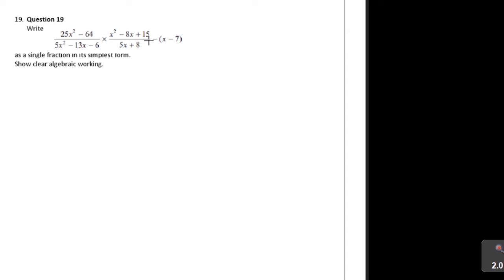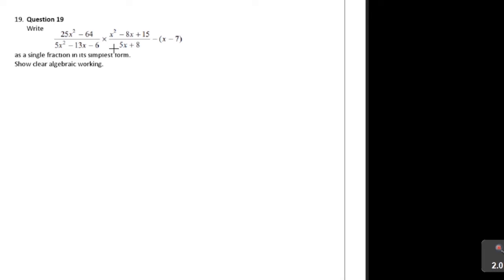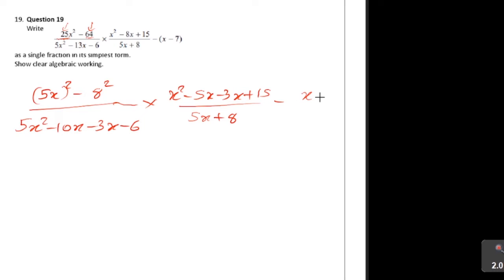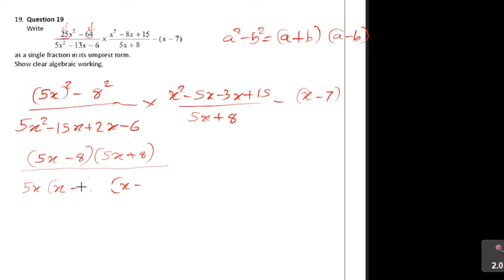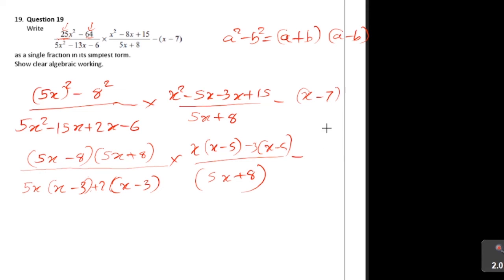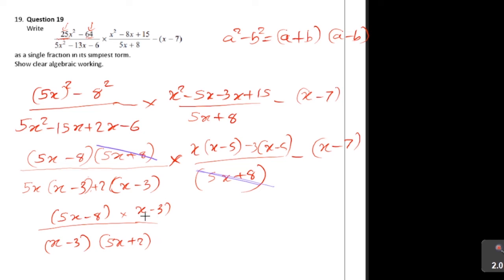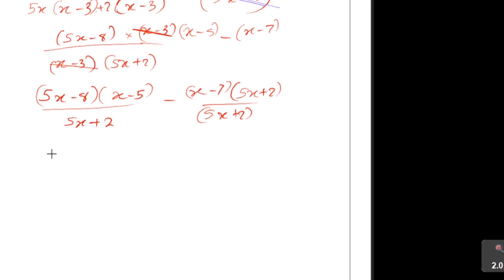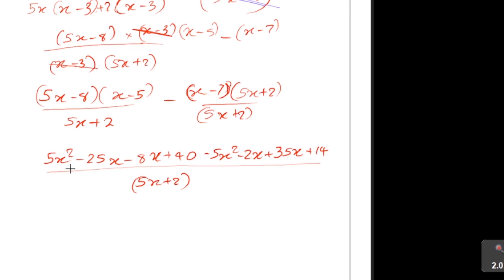Solving Algebraic Fractions IGCSE Paper Discussion